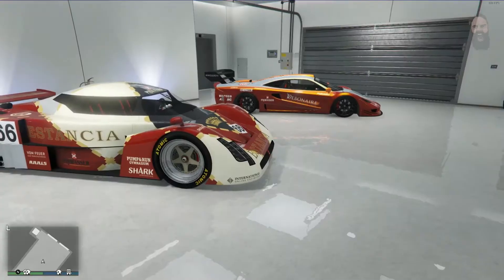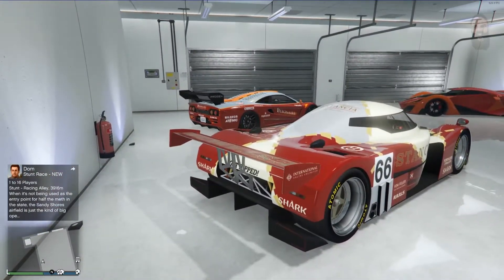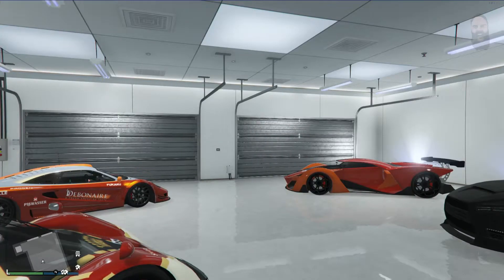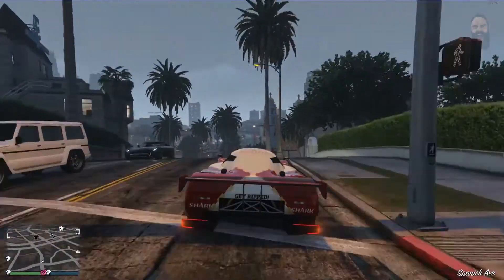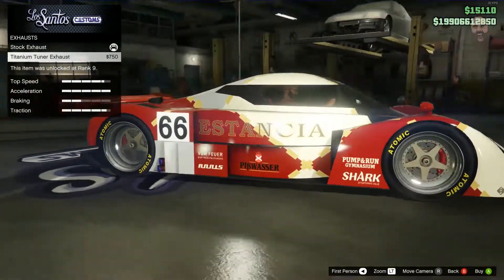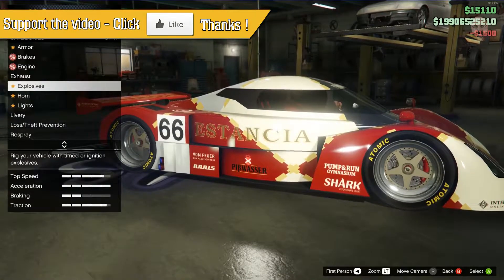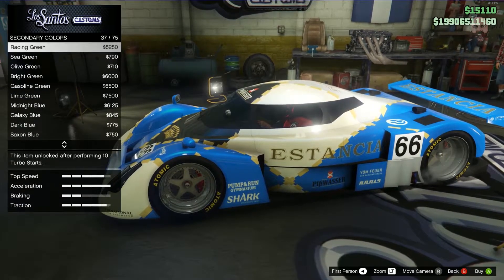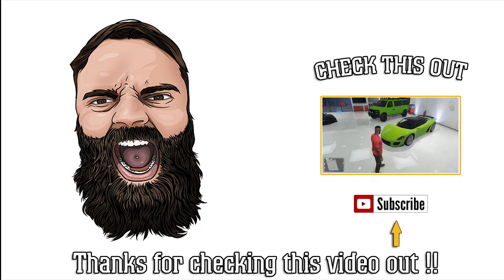ANNIS RE-7B Fully Upgraded | Cunning Stunts | GTA 5 Online DLC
Is the Fully Upgraded ANNIS RE-7B worth the $2,475,000 Mil price tag in the new Cunning Stunts GTA 5 Online DLC

XSplit logo created by @unequalledmedia